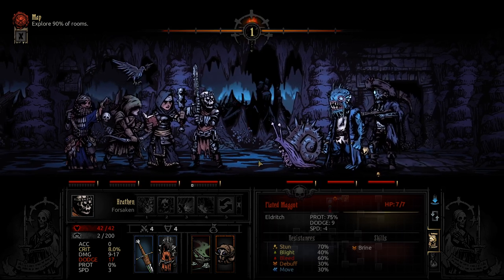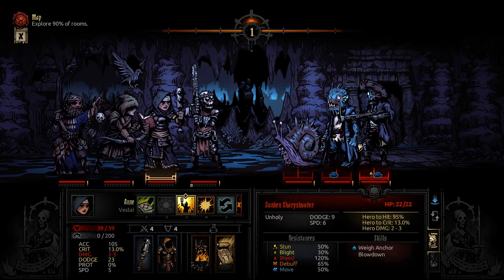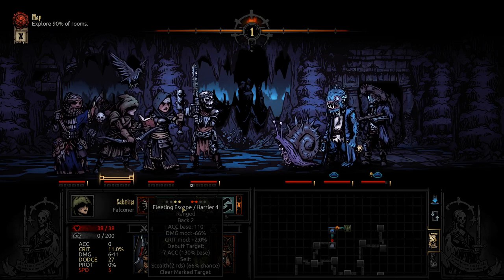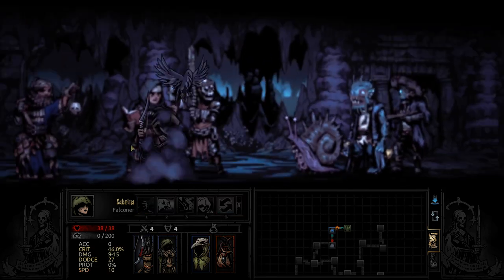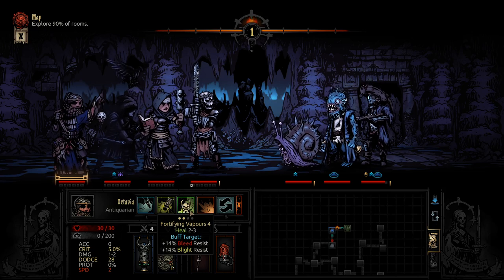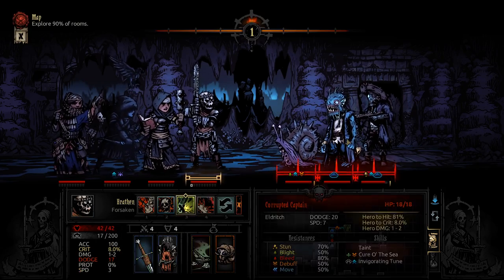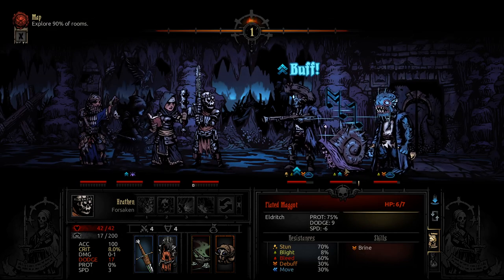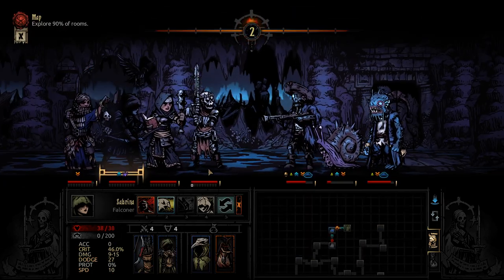AFFLICTED - Let's Roleplay Darkest Dungeon - Modded Campaign - Part 63